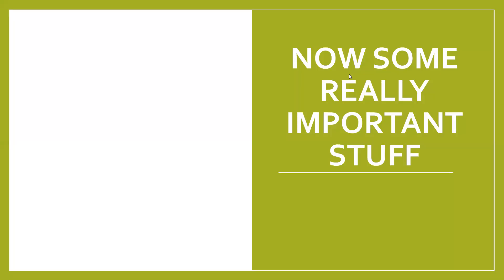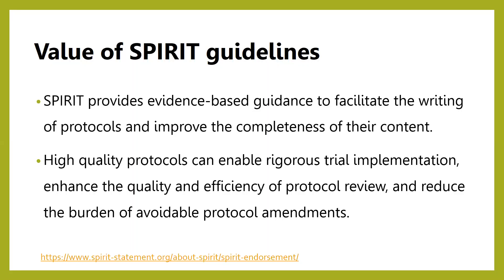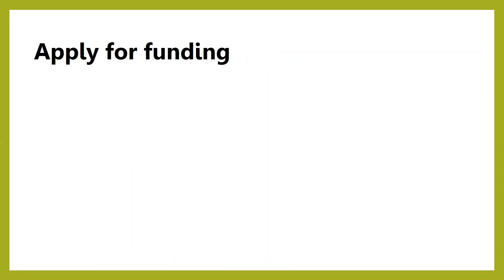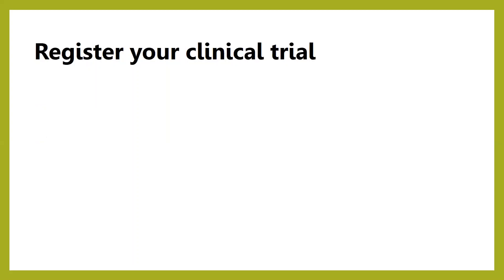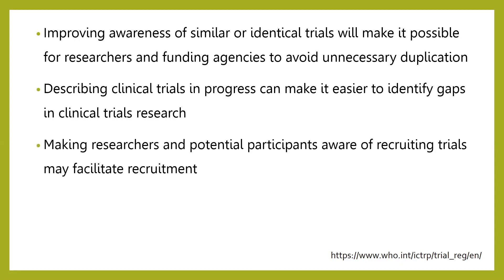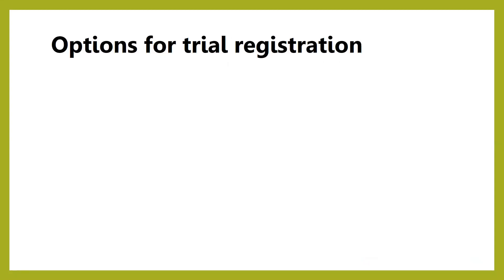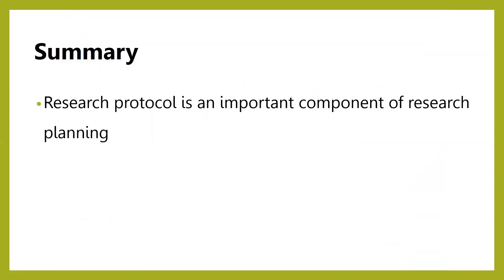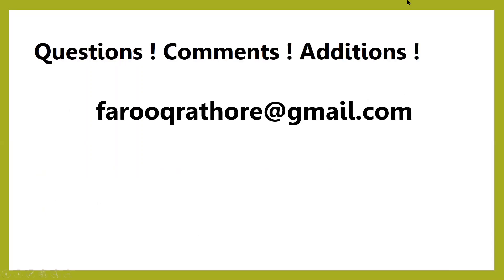Research Protocol ( Part 6) -SPIRIT Guidelines, Trial Registration and Publishing a Protocol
This Video is a lecture on Research protocol delivered to Masters in Advance physiotherapy Students . This section discusses the SPIRIT Guidelines, Trial Registration and Publishing a Protocol in form a publication in an international Biomedical Journal